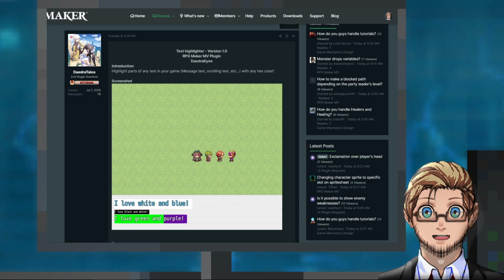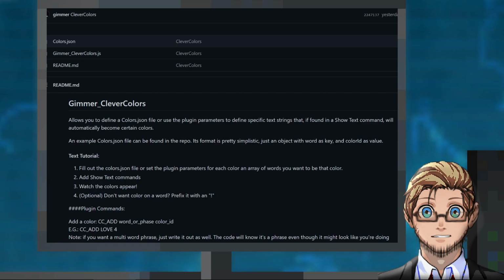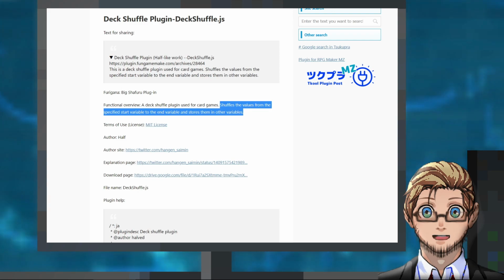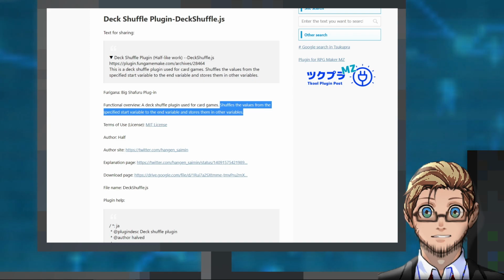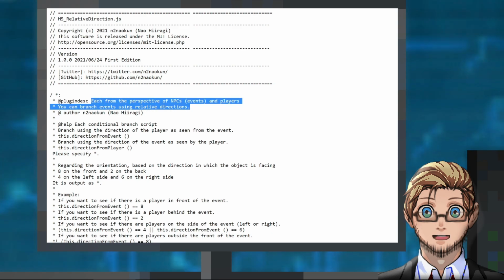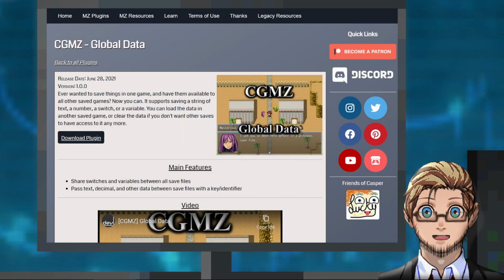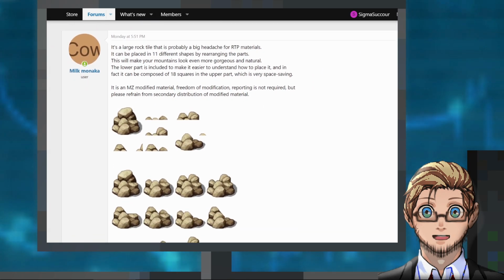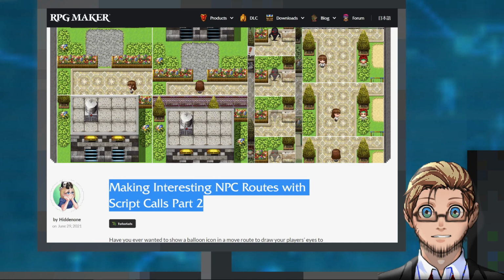Text Highlighter, Auto-Color Certain Words, & Get Relative Direction | RPG Maker News #85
RPG Maker News for Date: June 30th 2021

MV Plugin: Define text strings that, whenever appear in show-text, automatically become certain color

MV Plugin: Shuffles values from a start variable, and an end variables, then stores it in another variables

MV Plugin: Get relative directions of events and players for creating conditional branches

MZ Plugin: Global Data - Share switches and variable between all save files.

Tutorial: Making Interesting NPC Routes with Script Calls Part 2

---Other Small News/Updates---

RPGM Fandom: Someone made an Emulator for playing RPG Maker 2000 games on a PSP (Playstation Portable)

00:00 Intro
00:10 Font, Icons & Music
00:34 MZ MZ Plugin Releases
01:30 Tileset & Tutorial
01:43 Outro

~ Want to help keep this news running every single day?
(And thank you, thank you thank you thank you... to those who already have. Because it DOES help.)

The server is called 'AAAA vs. RPGM'.
Since we're mostly solo developers, up against the Quadruple A game industry... with just RPG Maker by our side. (￣▽￣)